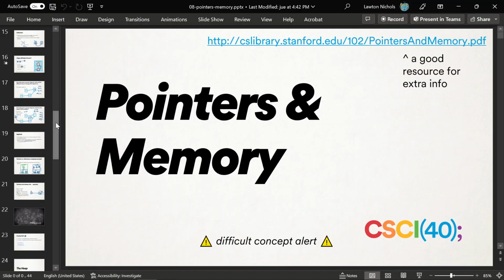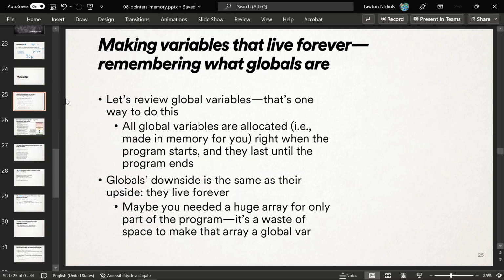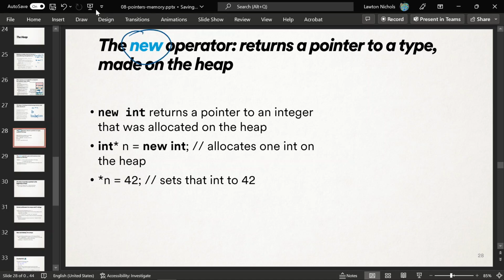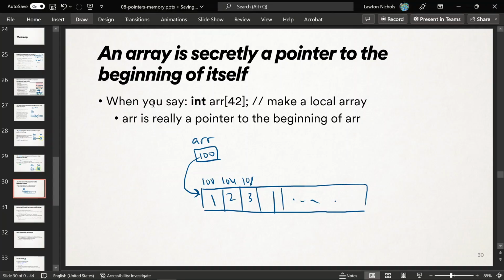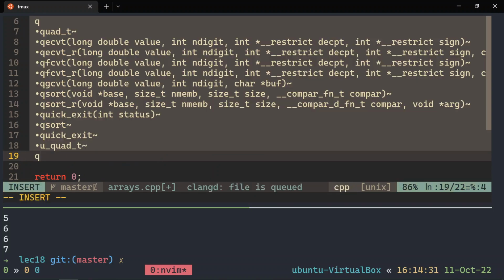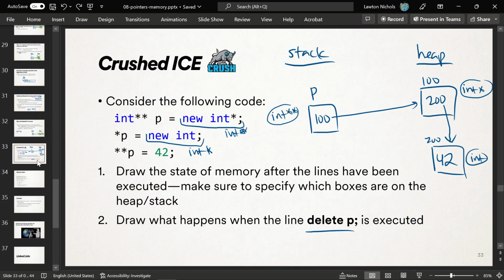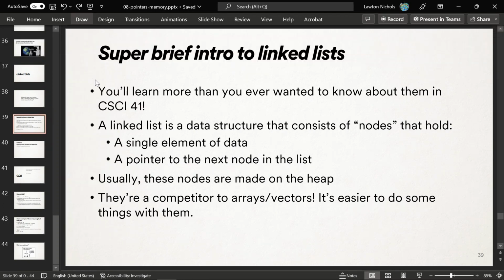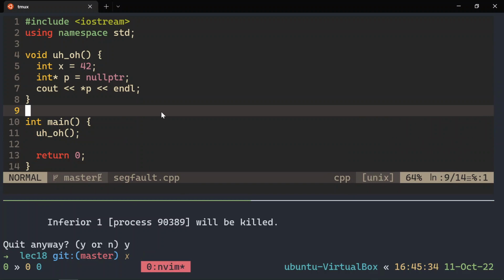(F22) CSCI 40 Lecture 18